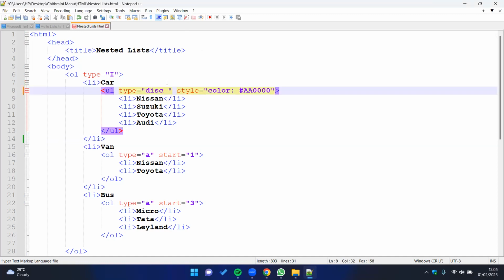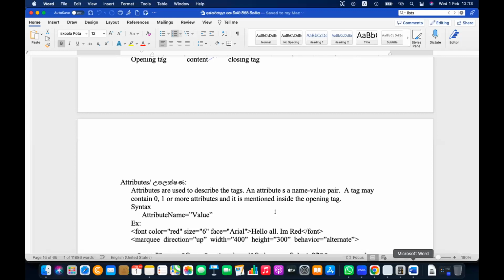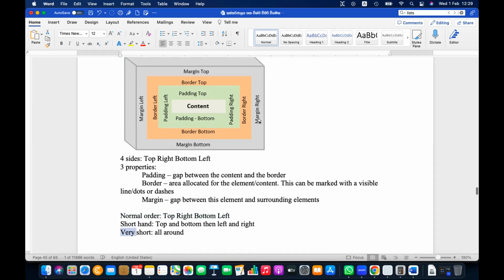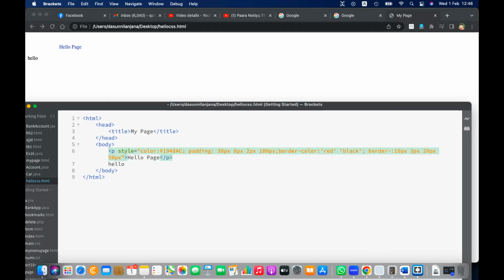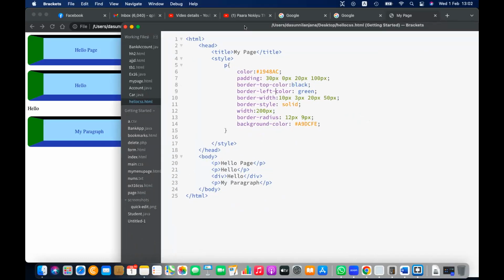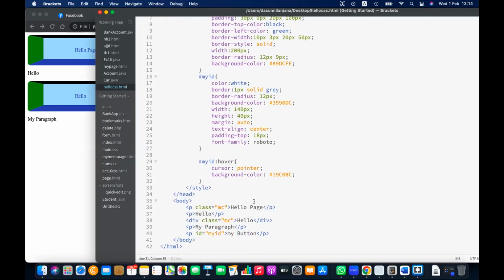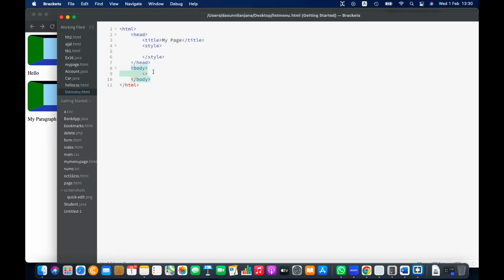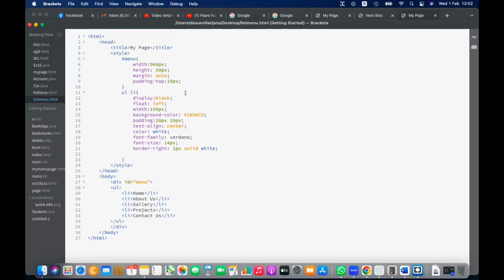Adding cascading Style sheets CSS to HTML page